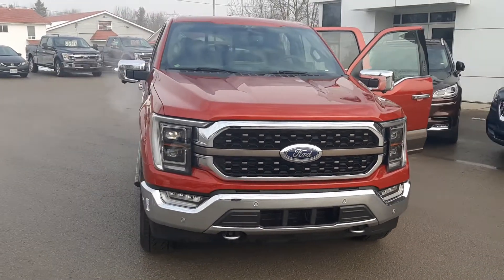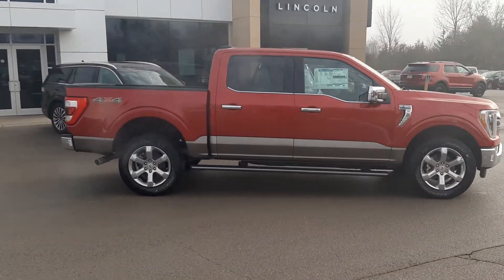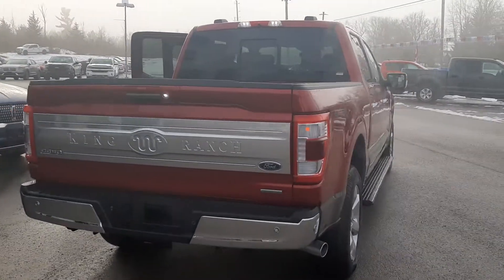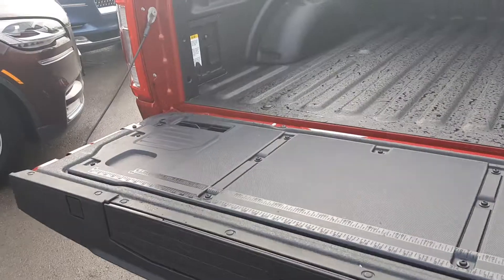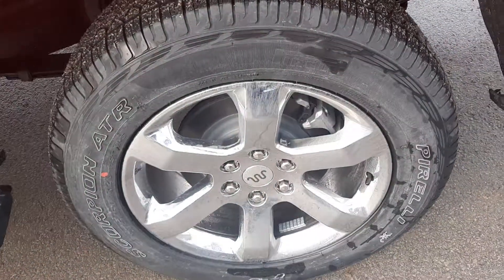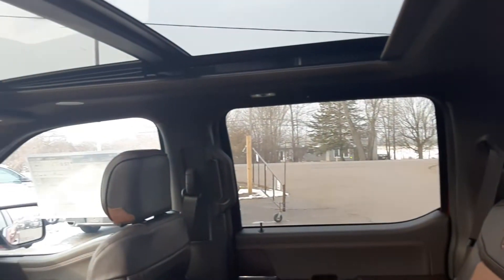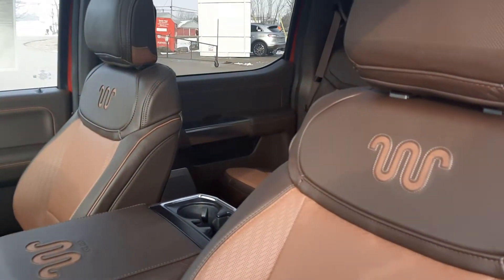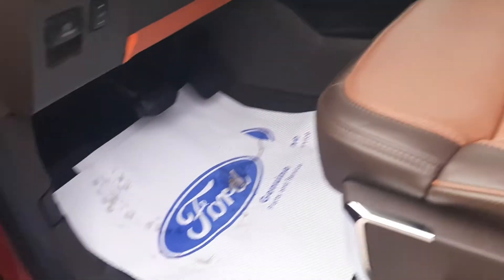2021 King Ranch